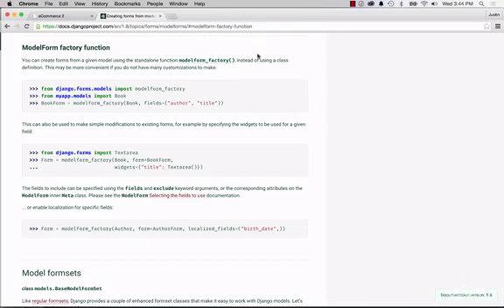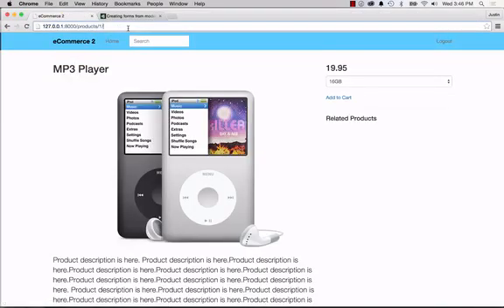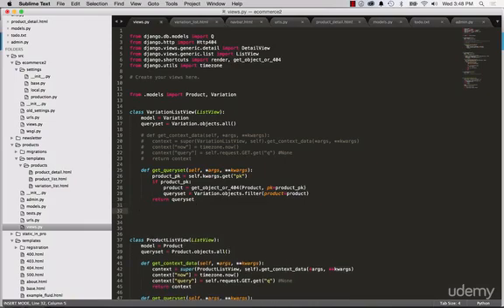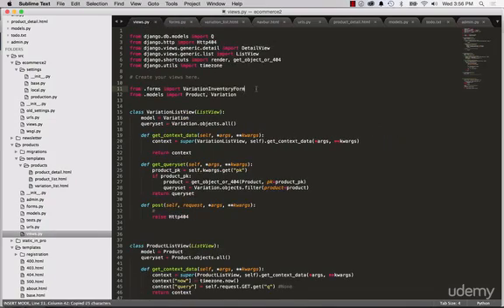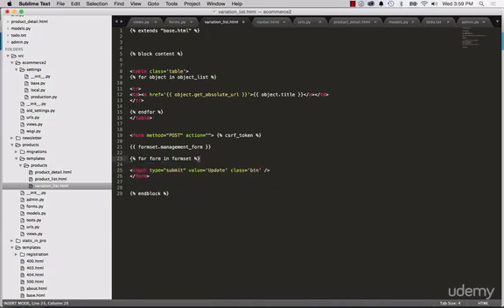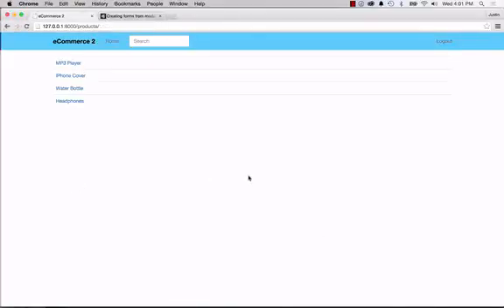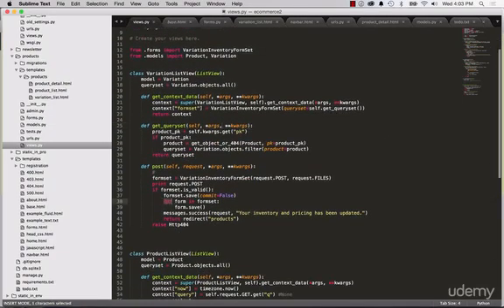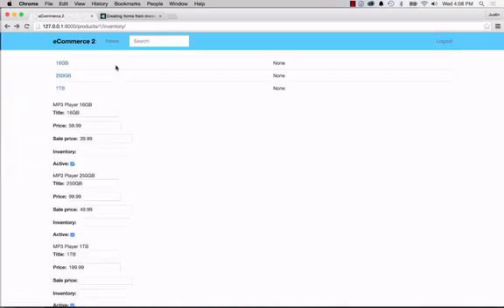Coding || 19. Formset for Inventory